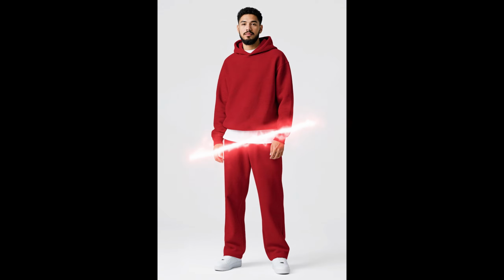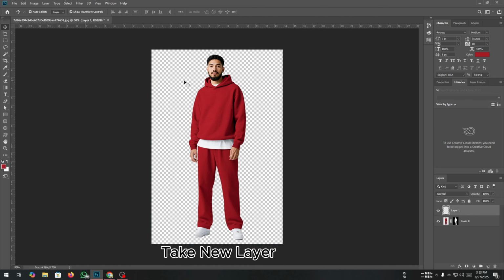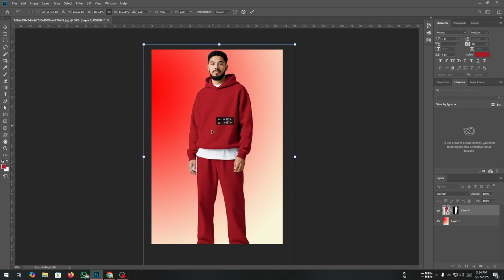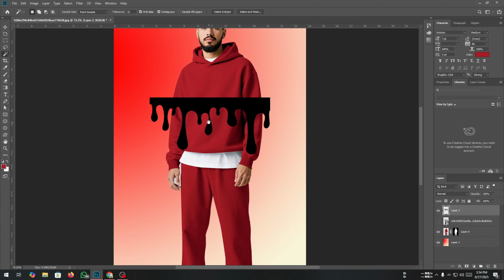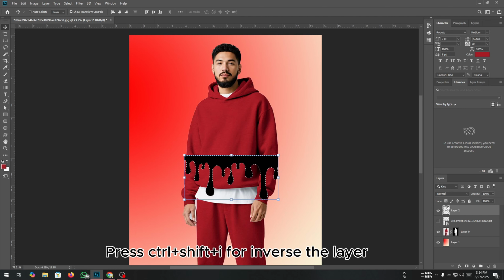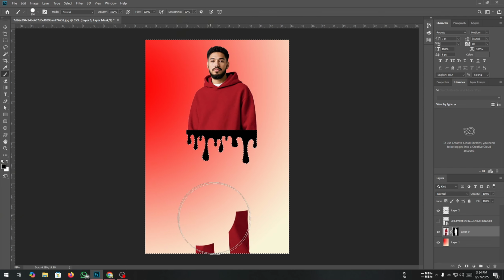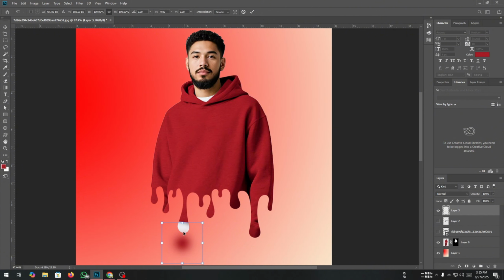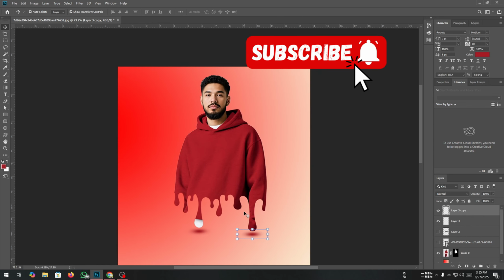"Photoshop Dripping Effect Tutorial | Easy & Creative!"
💧✨ Learn how to create the Dripping Effect in Photoshop step by step!
This easy tutorial is perfect for beginners who want to turn their photos into stunning digital art. 🎨🔥

In this video, you’ll learn:
✅ How to design the drip effect in Photoshop
✅ Tips for blending and masking
✅ Easy tricks to make your photo edits stand out

Whether you’re a beginner or a designer, this Photoshop dripping effect tutorial will help you create eye-catching edits in no time!